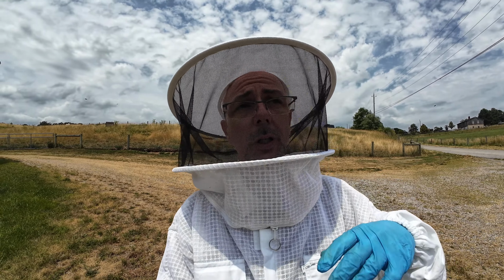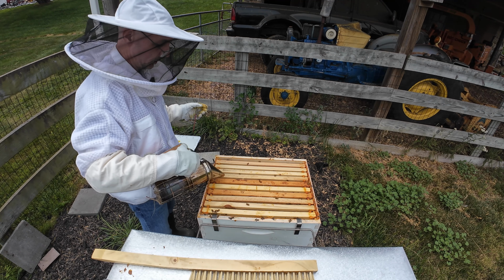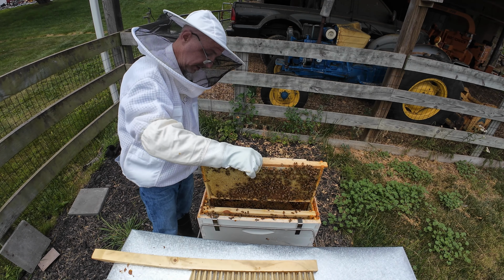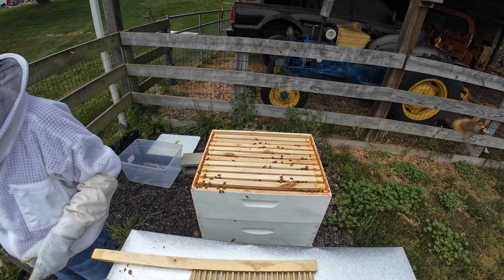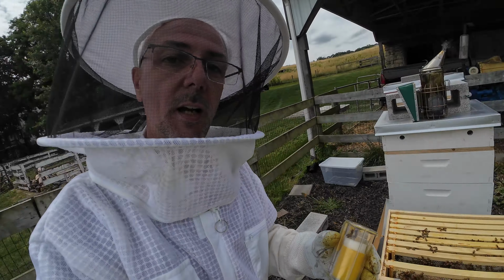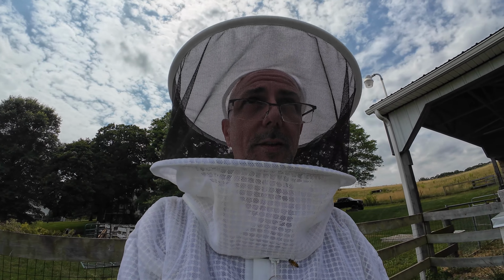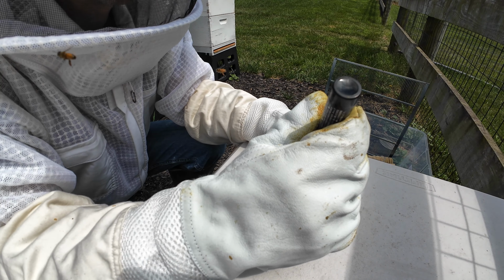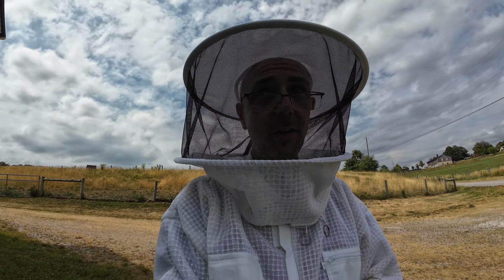BEEKEEPING: OMG! Queen Cells!!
Just when I thought things might be getting back to normal...  I discovered queen cells!